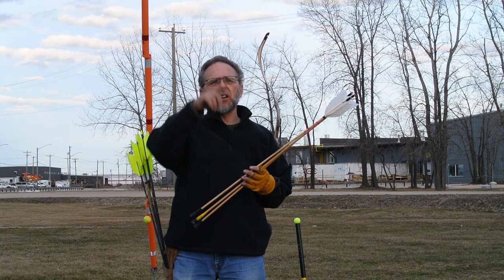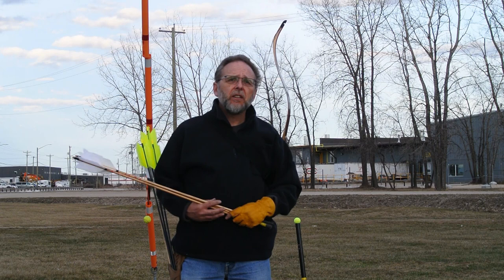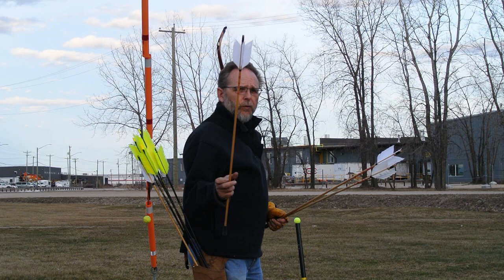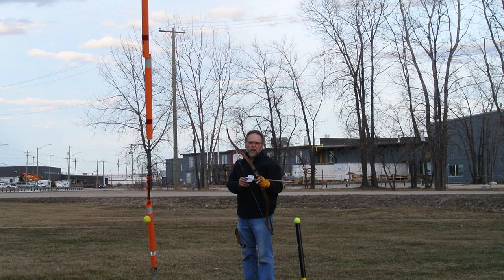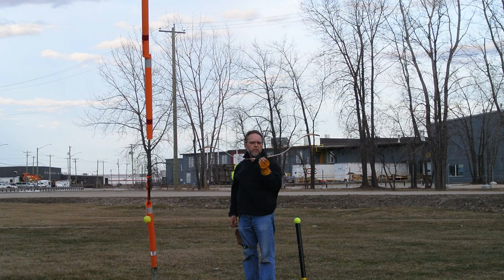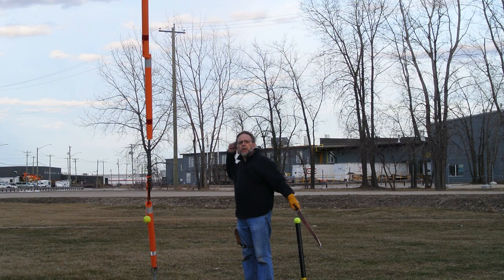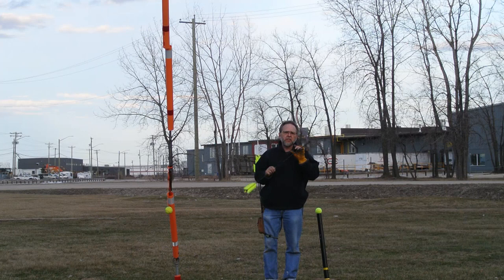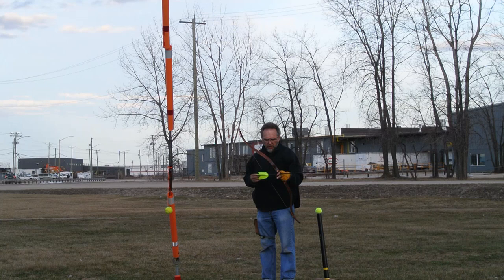Flu Flu arrows , how far will they travel ? If shot level to ground???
Its a small sample, so not really a great experiment.
Yet it does show that these Flu flu arrows on this lower draw weight bow .(36 pounds on my thumb)
when shot level, don't travel much beyond 45 yards (from heel to toe my step is 36 inches its not perfect but it will do )
this gives me confidence that it adds to the challange and stays with in common sense safety  parameters to fit the park .

cheers
keep having fun